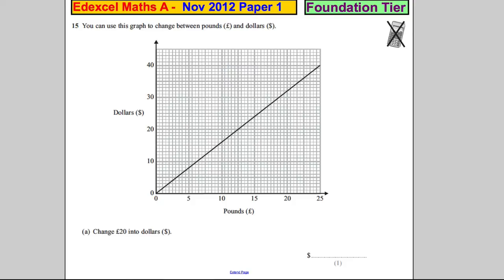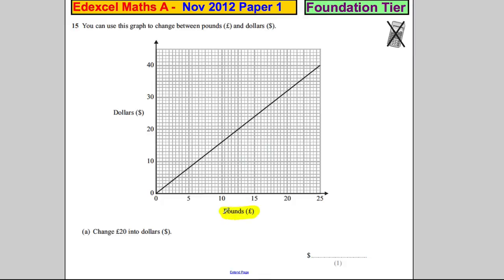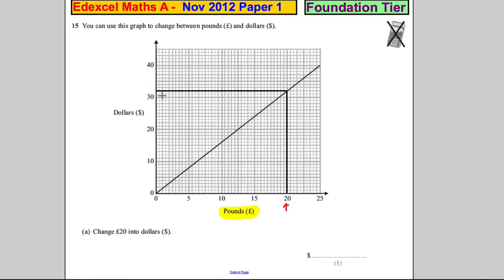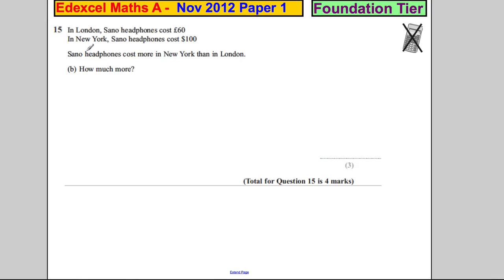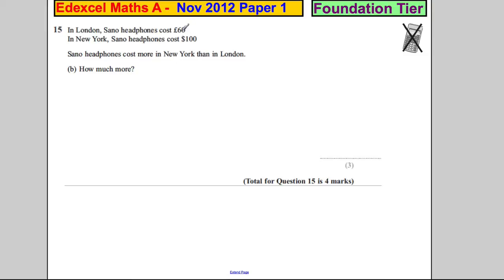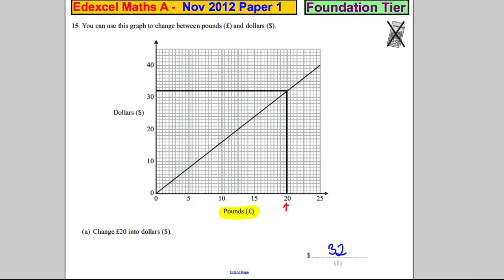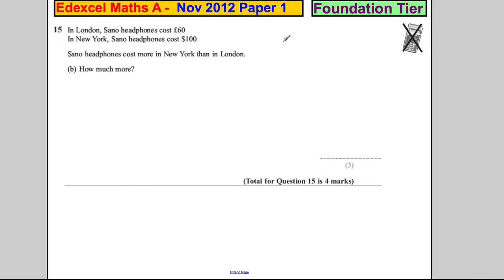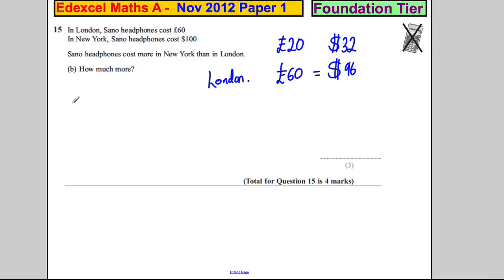Q15 Edexcel GCSE Maths 1F November 2012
Exam solutions.  Q15 Edexcel GCSE Maths 1F November 2012. graphs